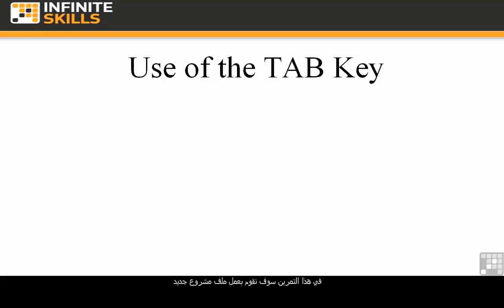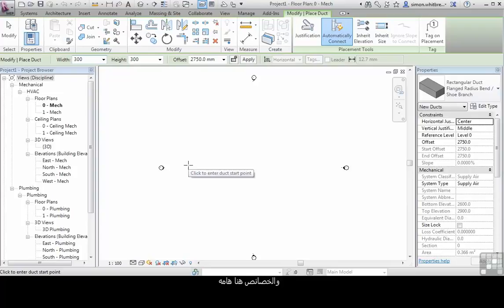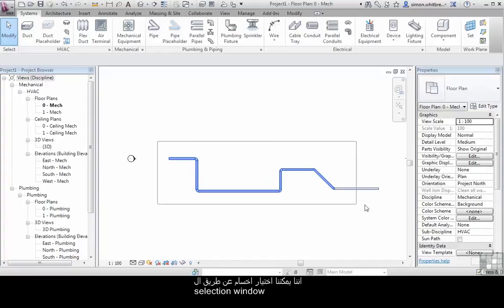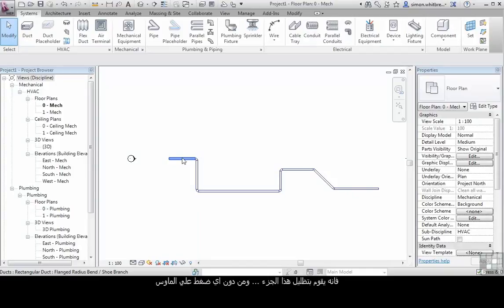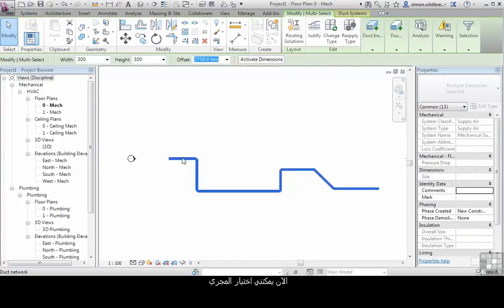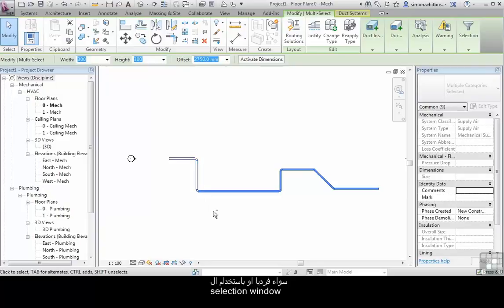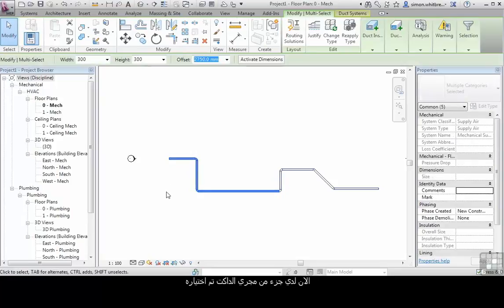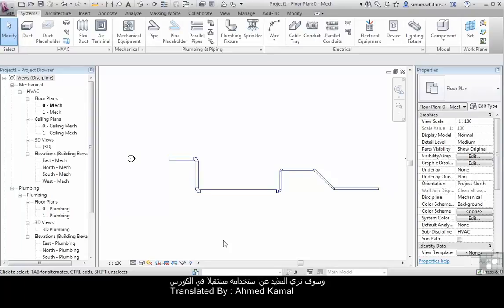(REVIT) Use Of The TAB Key (3/16)